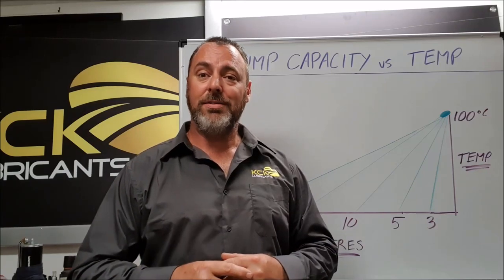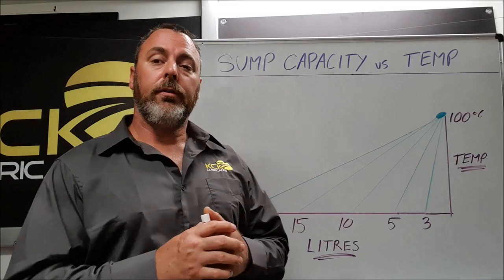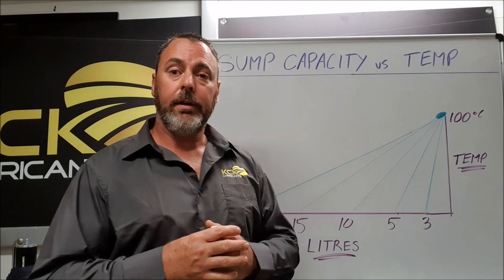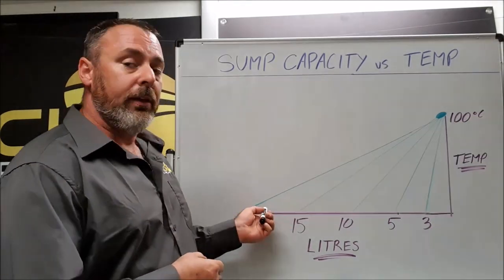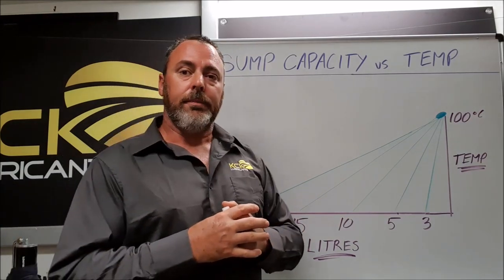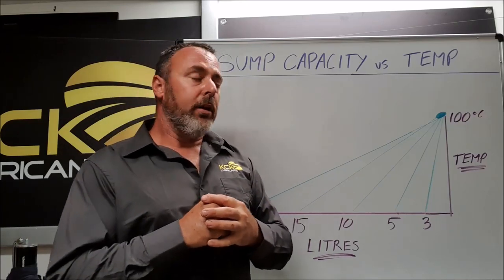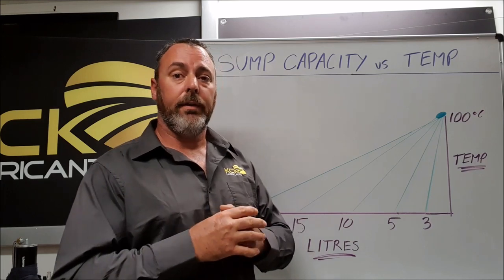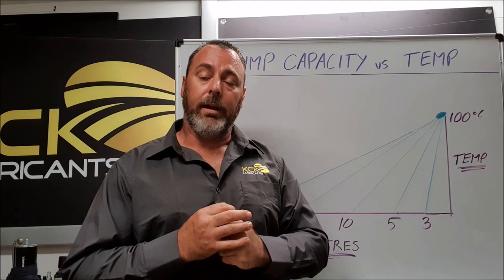Sump Capacity Vs Oil Temp, will increasing your sump capacity lower your engine oil temperature?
Will increasing the Engines sump capacity reduce the oil's operating temperature? Will adding extra engine oil to the sump reduce the oil's operating temperature?  Often increasing the engine oil's capacity will have very little effect on actual operating temperature, it will however have an effect on how long the oil now requires to reach operating temperature. Engine oil is designed to operate in a given temperature range meaning operating outside these parameters will often effect engine oil efficiency, engine efficiency, power and even engine emissions.

The Relationship between the working components of the engine and where the oil is stored (sump) has a large impact on the maximum operational temperatures. Changing engine sump design/material for example, switching from a pressed steel oil pan to a finned aluminium style may help radiate some of the oils heat but often a well designed oil cooler is the best option when managing engine oil temperatures.

Benefits:
* Reduced friction
* Improved power
* Fuel conservation
* Prolonged service life
* Exceptional cleanliness
* Minimises oil consumption